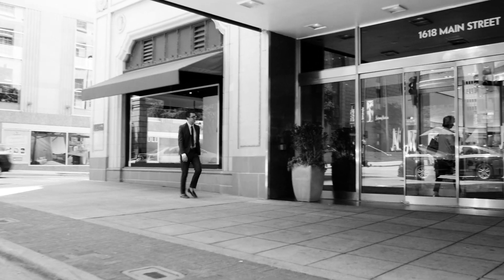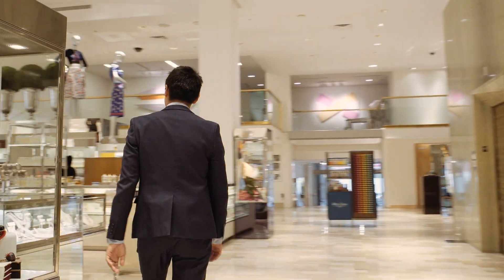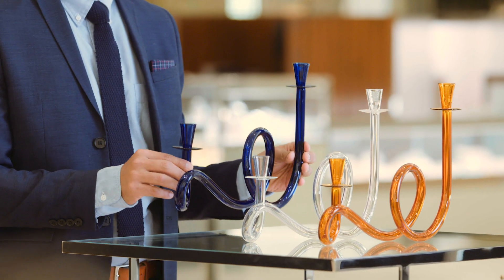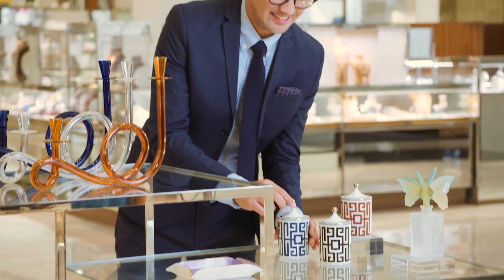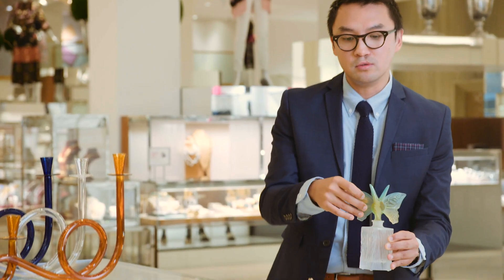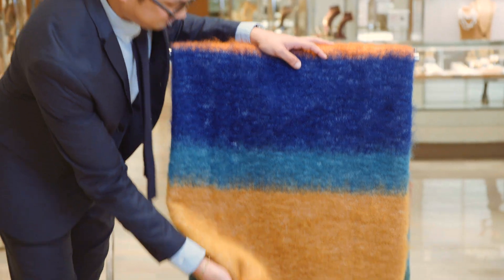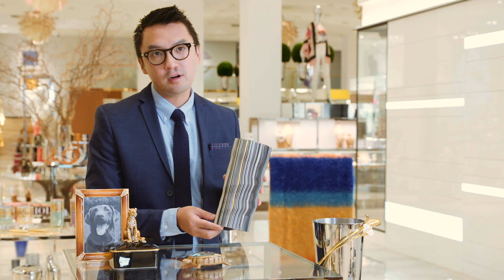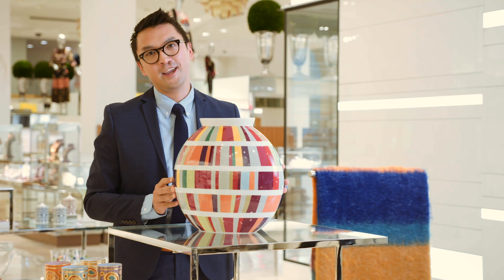Holiday gifts with style: the Neiman Marcus x Elle Decor collection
Elle Decor’s Benjamin Raynaert talks about his favorite Neiman Marcus gifts for a stylish & elegant home for the holidays.